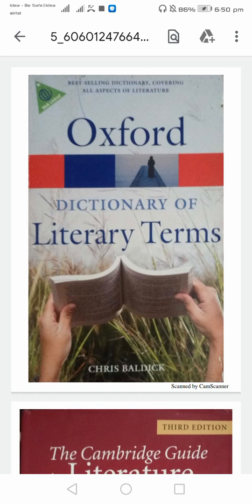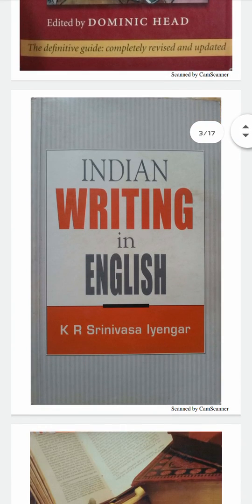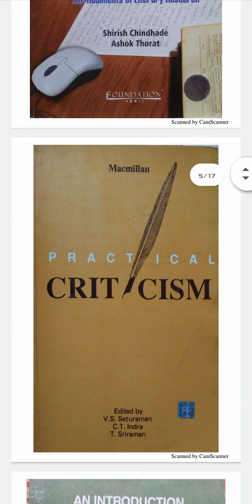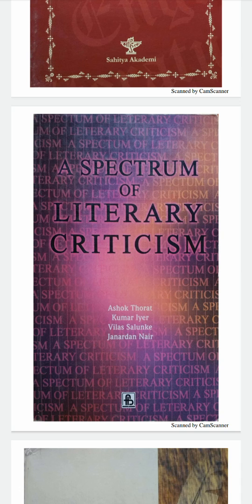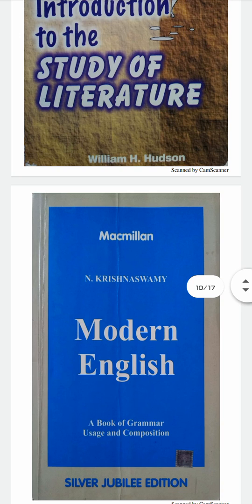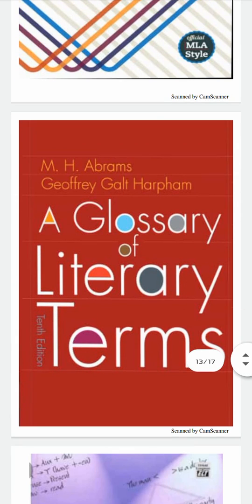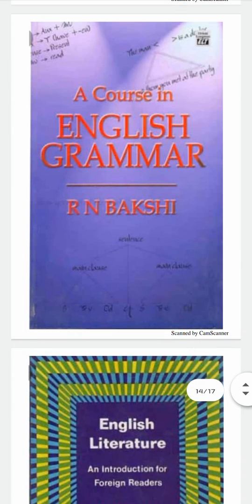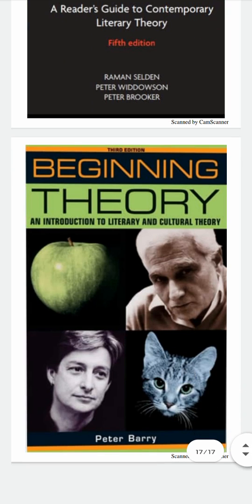Books worth reading